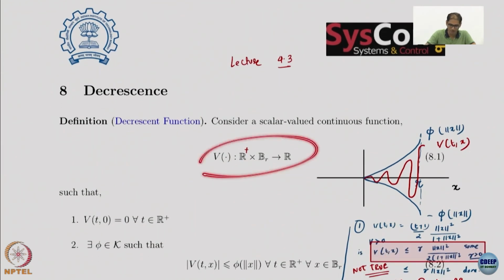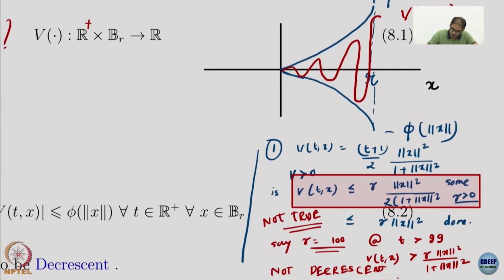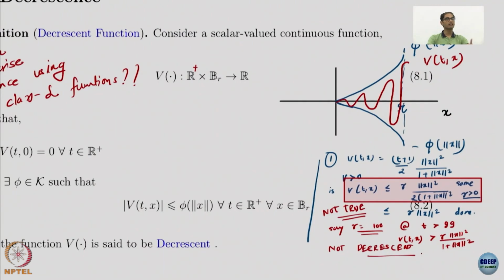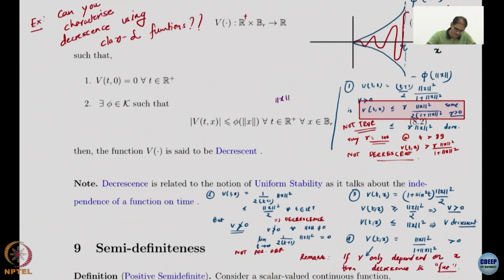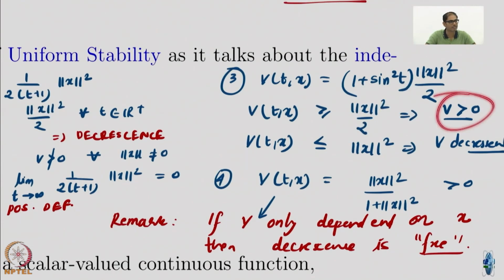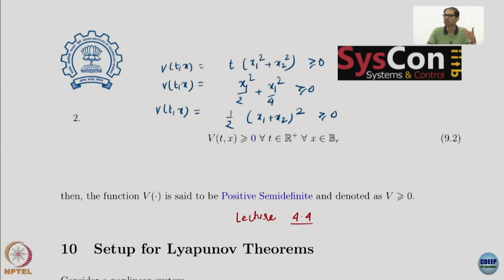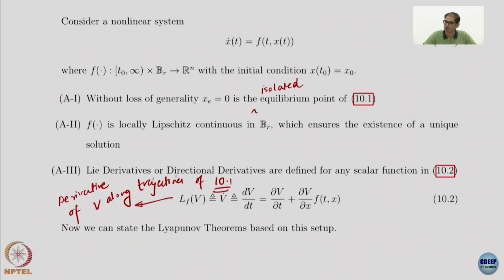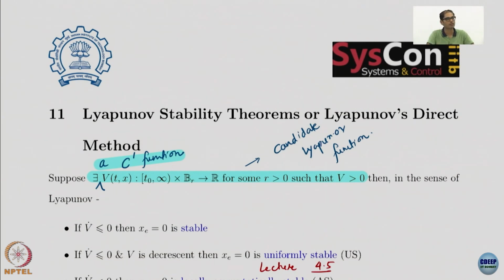Lec15: Lyapunov stability Theorems- Part 3